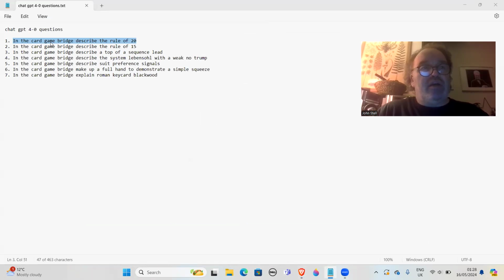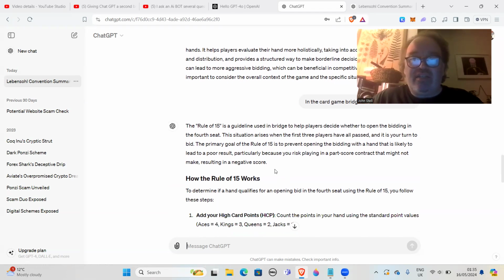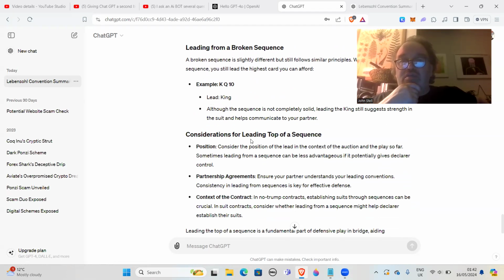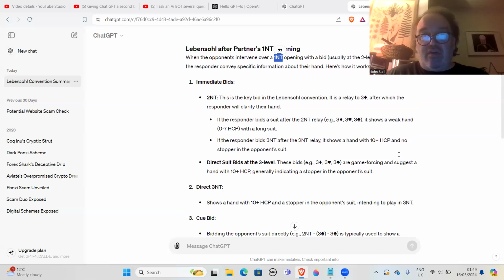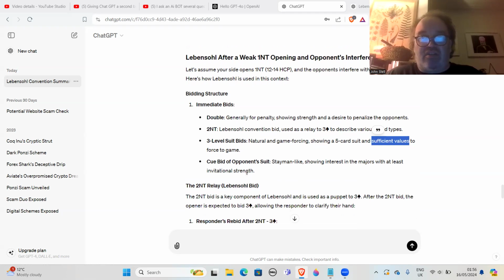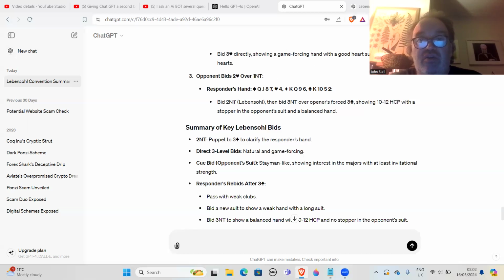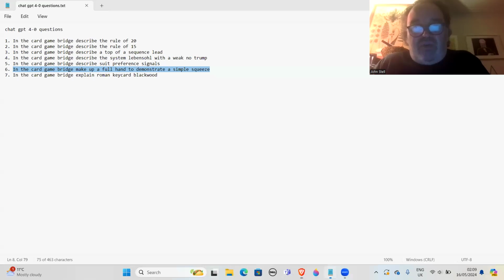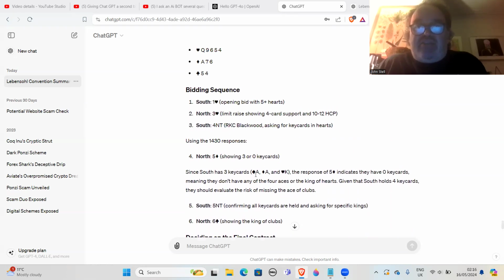How does Chat GPT-4o perform when asked bridge questions?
It is definitely better - but it cannot even do basic math at times! It's all a bit random and I wouldn't trust it to teach a beginner.

The 2/1 bidding system: "